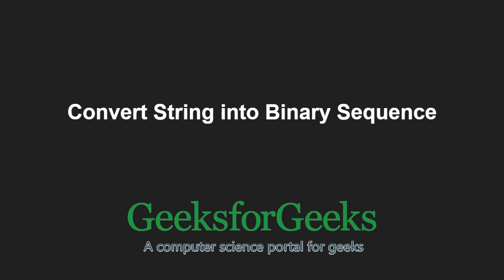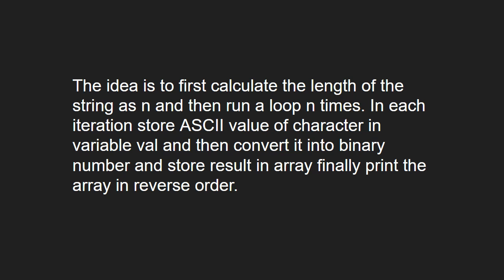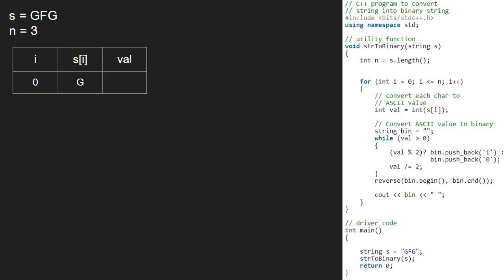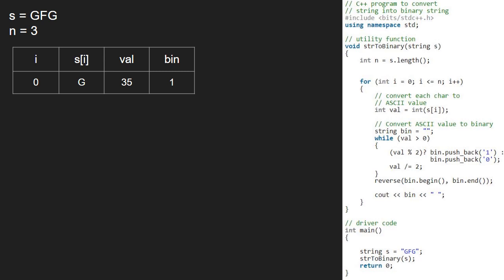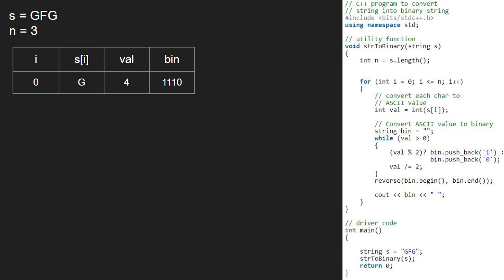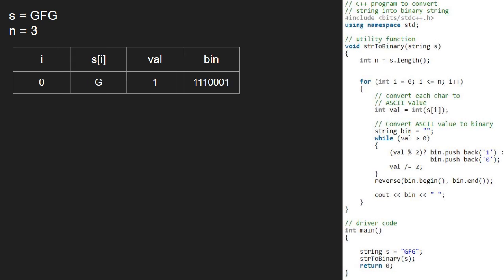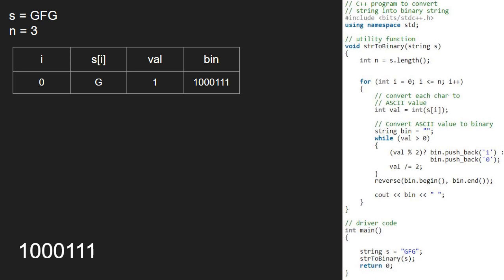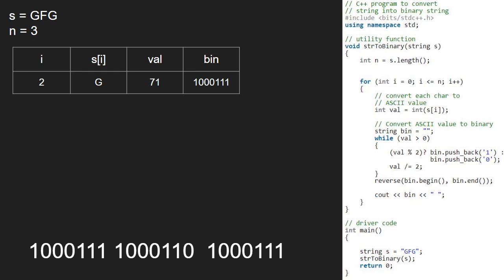Convert String into Binary Sequence | GeeksforGeeks